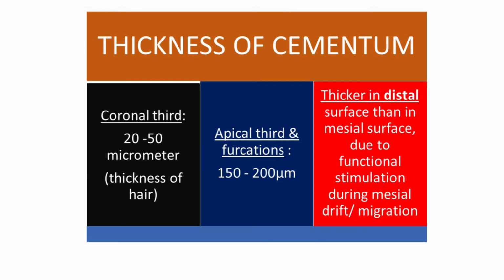THICKNESS OF CEMENTUM PART 4 CEMENTUM SERIES THICKNESSOFCEMENTUM CLINICAL SIGNIFICANCE